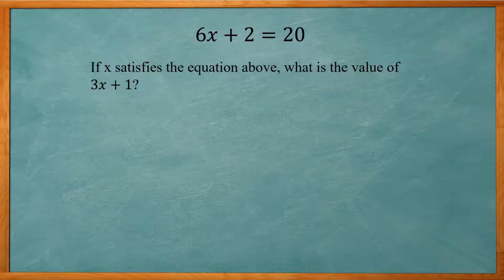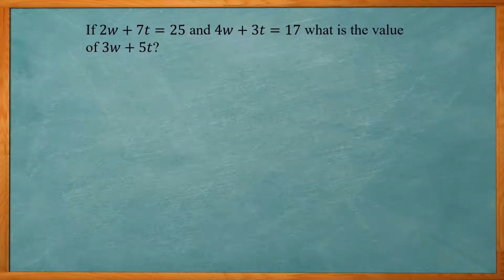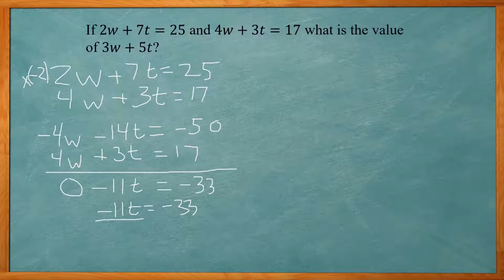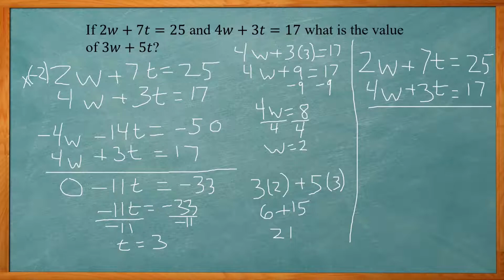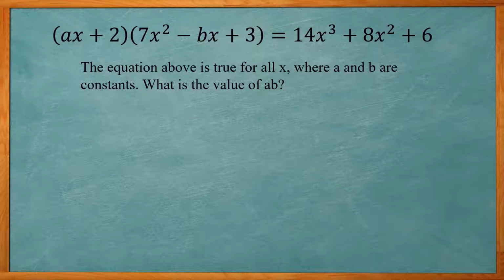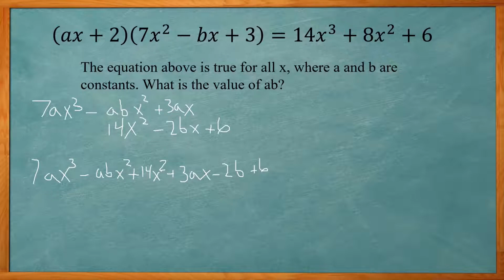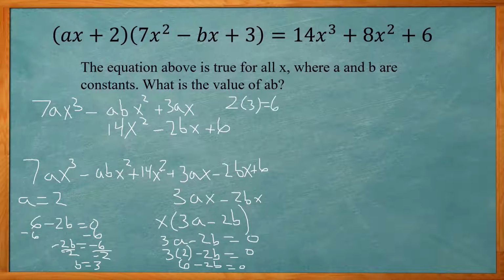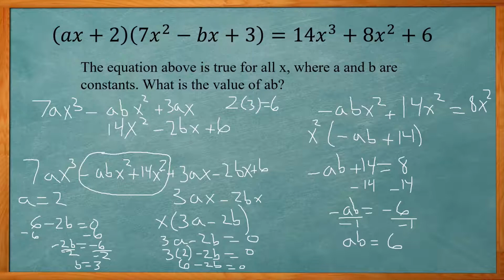SAT | Math Shortcut Tricks When Solving Equations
I have been going through many SAT practice tests and have noticed that questions can be solved quickly if you are paying attention. The SAT tries to trick by making you think you need to solve the question like a regular homework question. Put sometimes all you need to do is rearange the problem instead of solving for the individual variables. Saving minutes on solving an individual problem. Time is precious on the SAT. Take a look at what I mean by watching the video.

If you are interested in online tutoring visit our